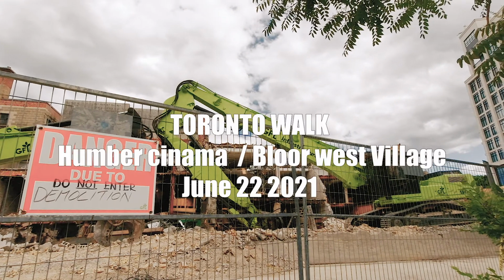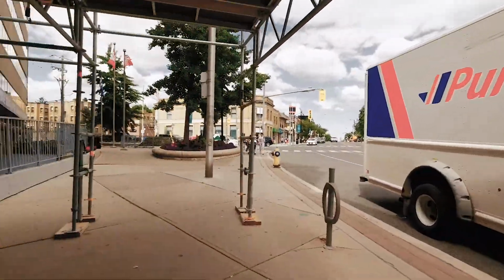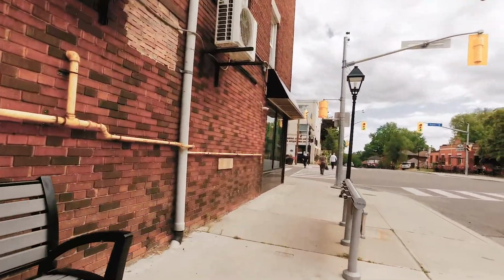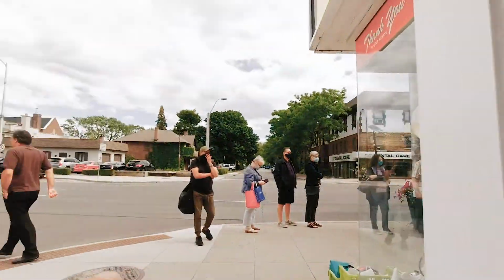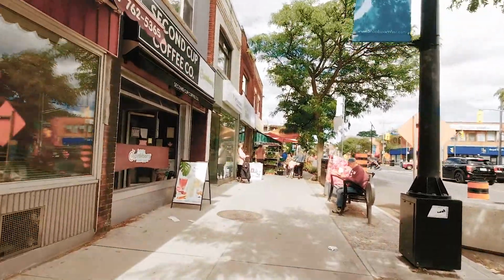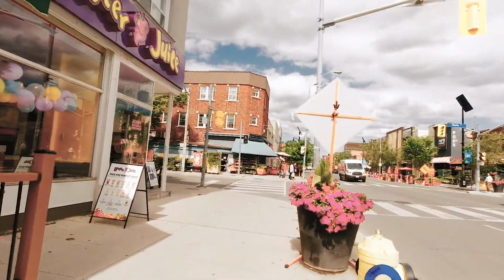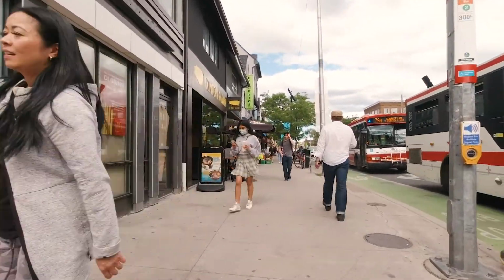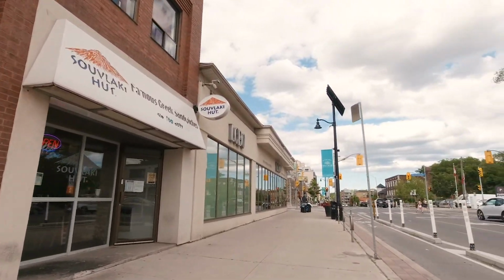Humber Cinema Demolition & Bloor West Village Toronto walk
Quick look at the Humber Cinema  Demolition progress & a discovery walk in the Bloor West Village in Toronto Canada.